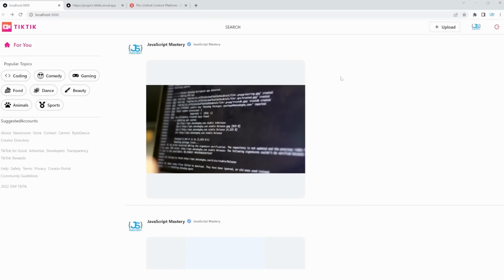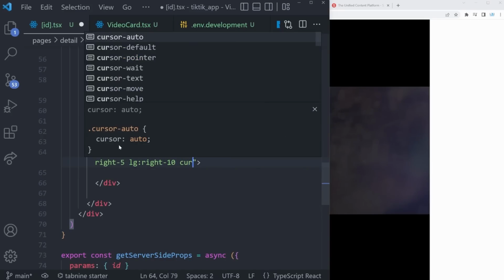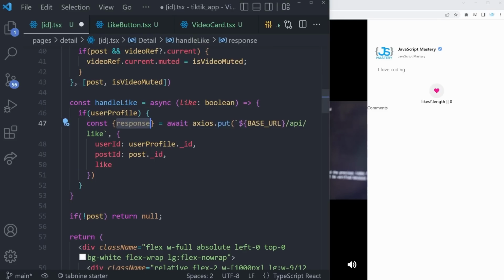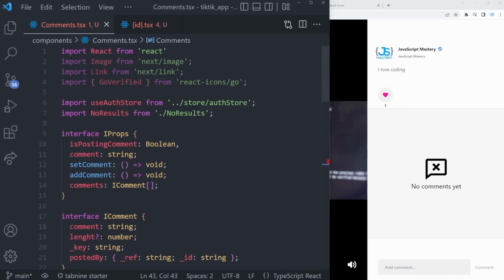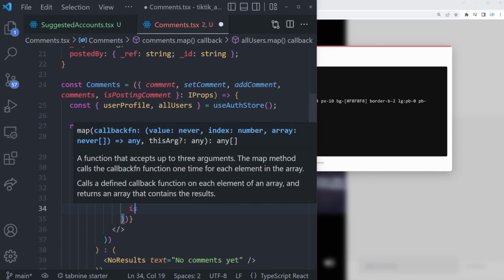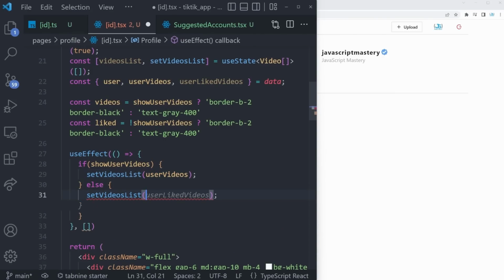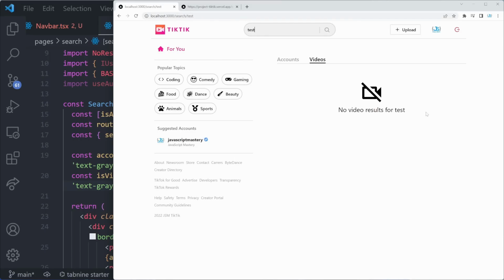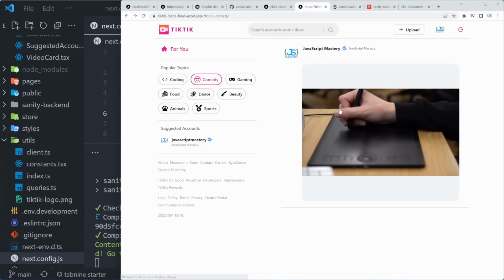Build and Deploy a Full Stack Video-Sharing Social Media Application | Full Course (Part 2)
Every web developer needs to know how to build a Video-Sharing Social Media Website. Learn to build the best and most modern one using React, Next.js, and TypeScript simply by watching this course.  Our TikTok Clone Application includes Google Auth, the ability to upload, publish, share, comment on, and like the videos; filtering by categories and advanced search functionalities, profile pages, suggested accounts, custom responsive design, and much more.

⚠ This video may contain code snippets or concepts specific to a previous version of Sanity Studio. In most cases, you can find the information needed to adapt the material to the latest Studio version by exploring Sanity docs

Explore our Pro Content:
⚠ If the links aren’t working for you, please try using a VPN (e.g., in Nigeria)

Timestamps:
00:00:00 Intro
00:00:56 Video Details
00:51:09 Comments
01:18:00 Fetch All Users
01:36:27 Profile Page
01:55:24 Google Auth
01:58:46 Search
02:31:09 Deployment